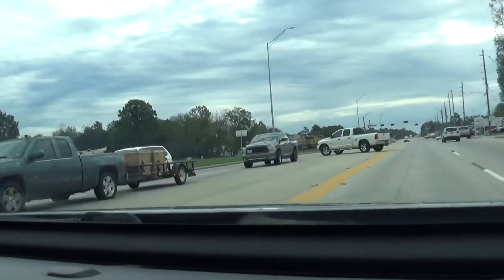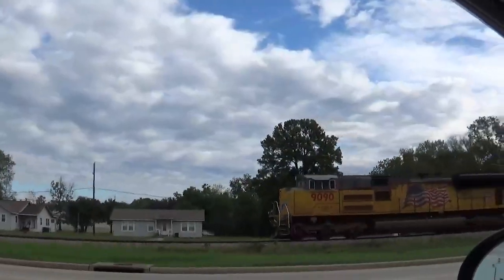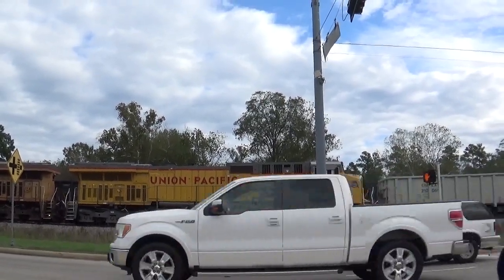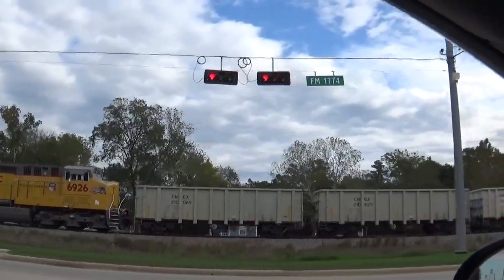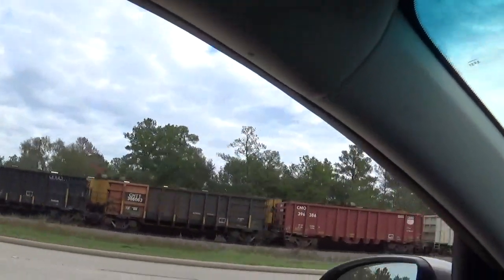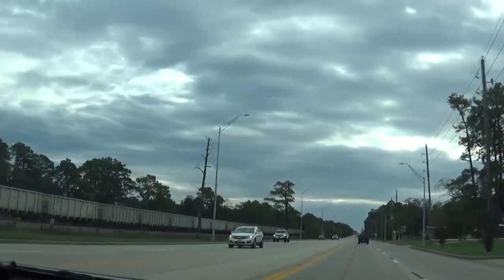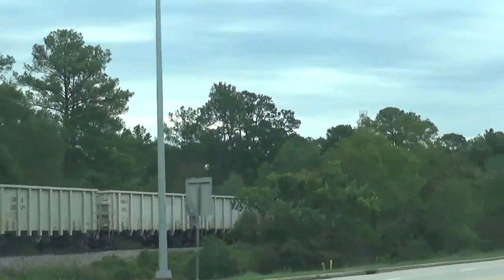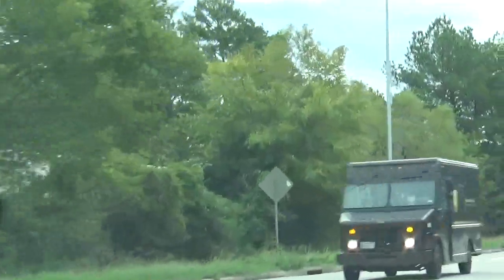UP 9090 NB With Paint Scheme Power Leads Rock DPU Magnolia,Tx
A UP Leading SD70AH With Brand New C44ACM From AC4460CW Paint Scheme Power A DPU Rock Train Early Morning Heading Northbound
UP 9090
UP 7819
UP 6926 Paint Scheme
DPU
UP 6914 Paint Scheme